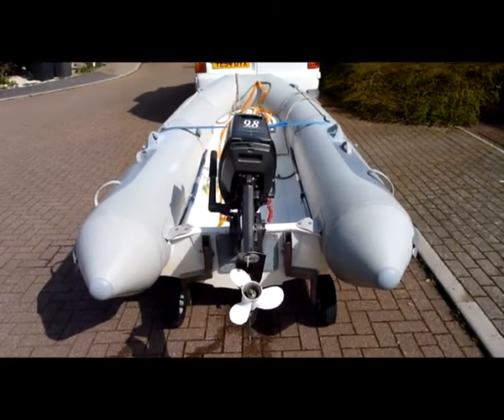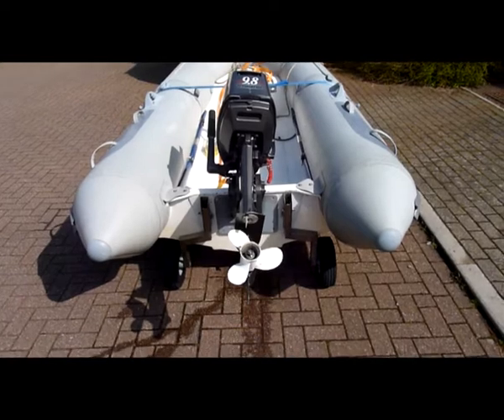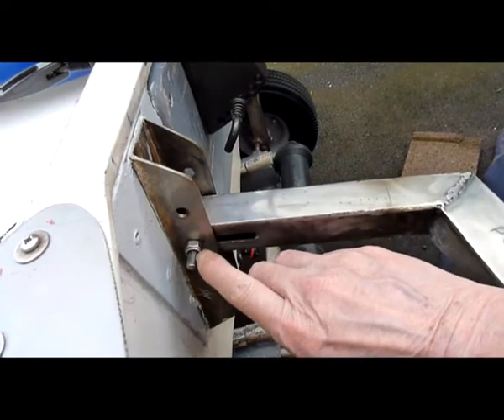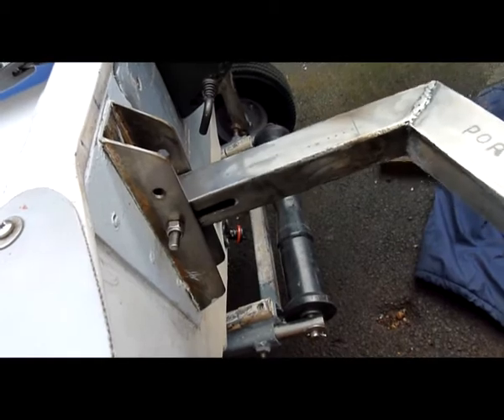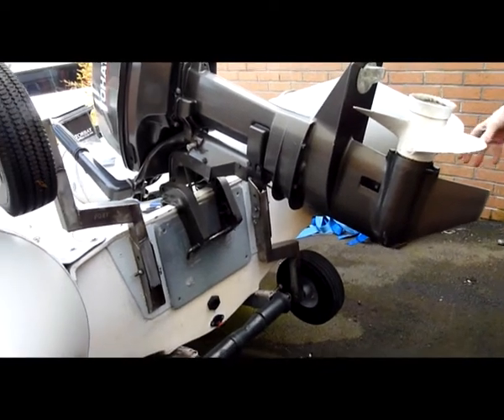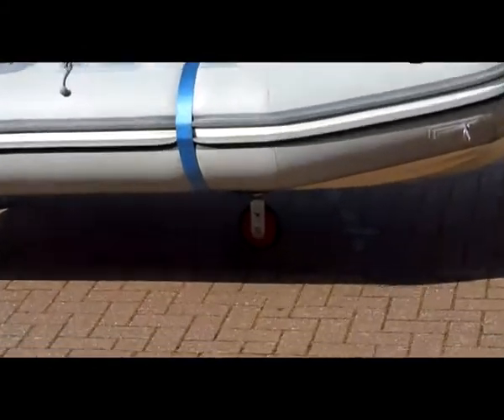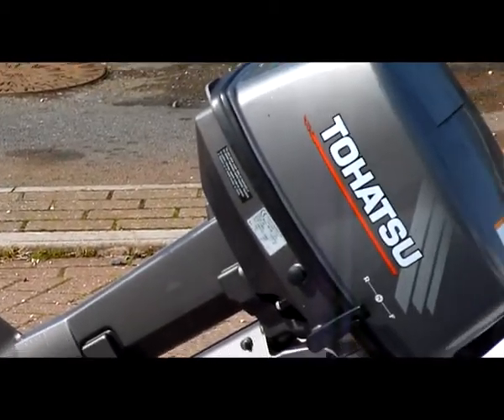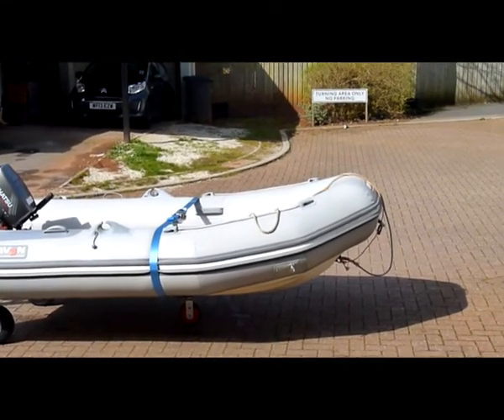Launching wheels for Avon 310 rib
My DIY Launching wheels i made for my avon 310 rib